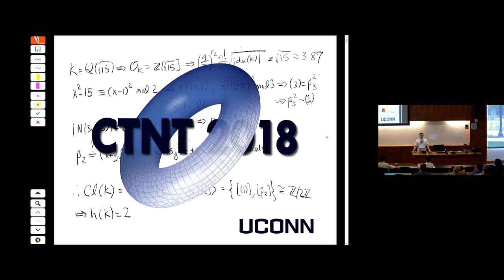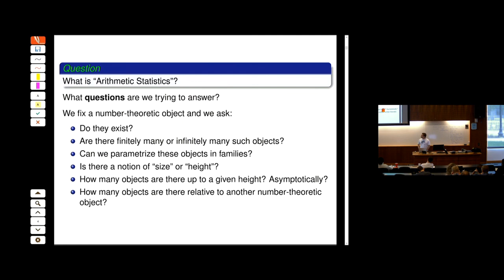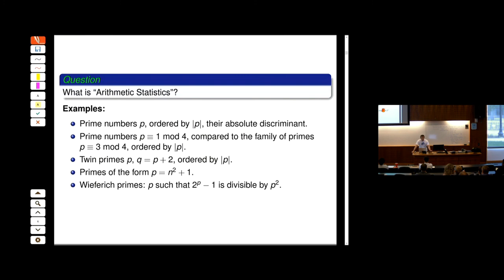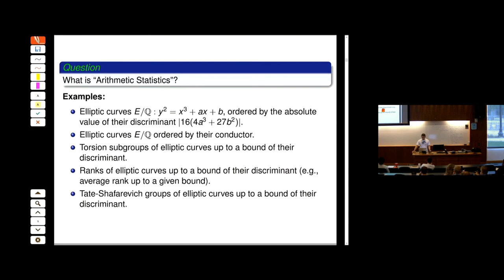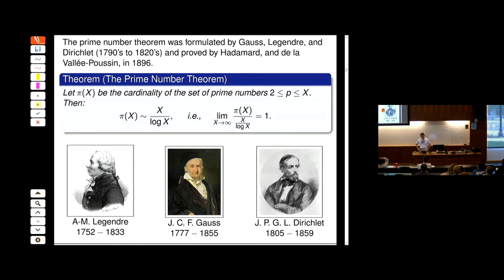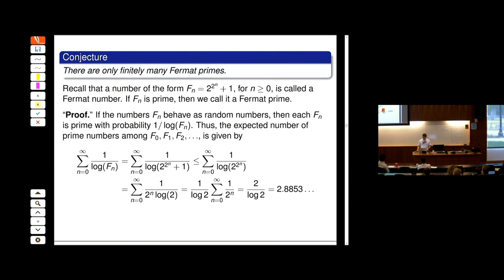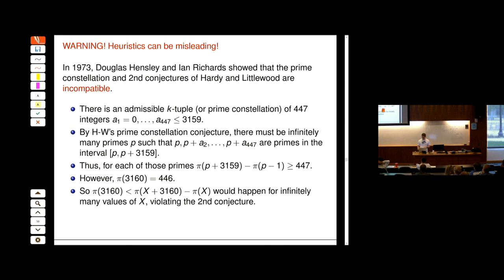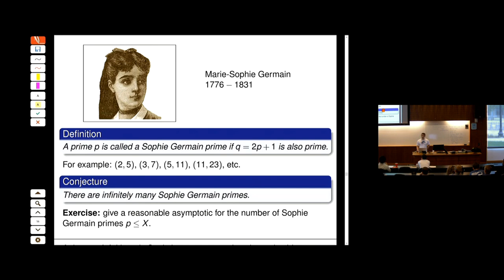CTNT 2018 - "Arithmetic Statistics" (Lecture 1) by Álvaro Lozano-Robledo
This is lecture 1 of a mini-course on "Arithmetic Statistics", taught by Álvaro Lozano-Robledo, during CTNT 2018, the Connecticut Summer School in Number Theory. For more information about CTNT and other resources and notes,